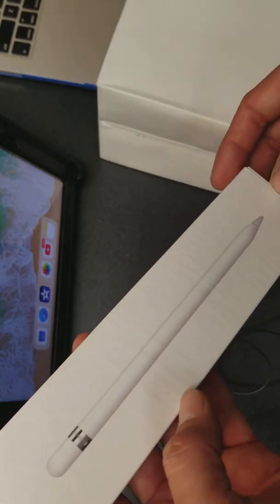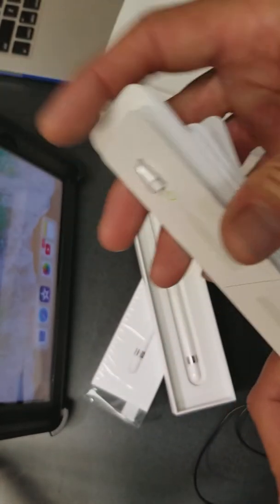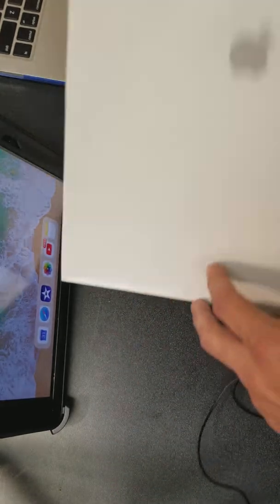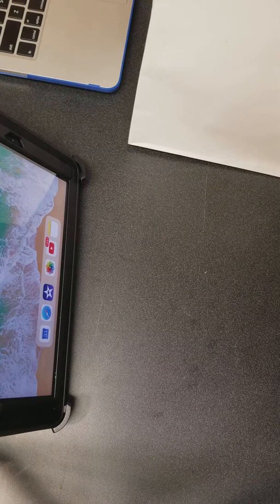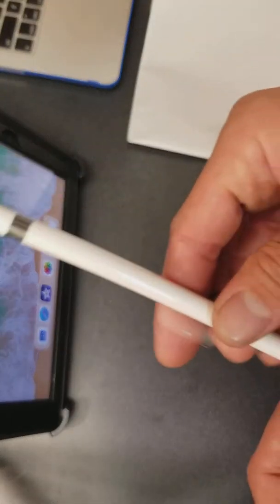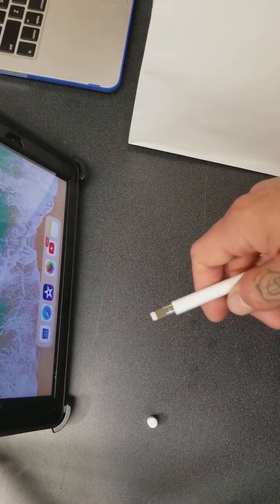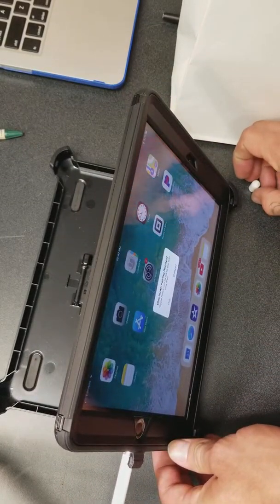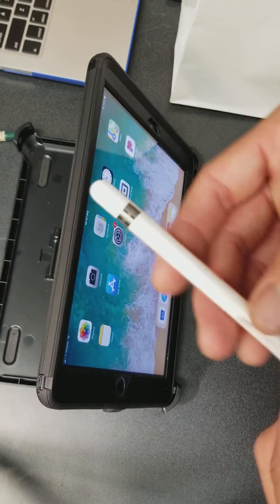Apple pencil unboxing & apple store courses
Apple pencil unboxing & apple store courses.  I've seen a lot of other artist use this tool and I will always been curious to use it. I finally got one and in this video am unboxing it for you so you can see the Apple pencil for yourself and consider also whether this would be a good tool for you creative business.

If you have any questions drop them in the comments section. I read each of my comments and personally respond.

Also make sure to like the video, share it with those you want to see succeed.

Till next time stay up and stay easy. I'll see all of you at the top.

Dream. Plan. Execute. Follow your HEARTNHUSTLE and liveakickasslife